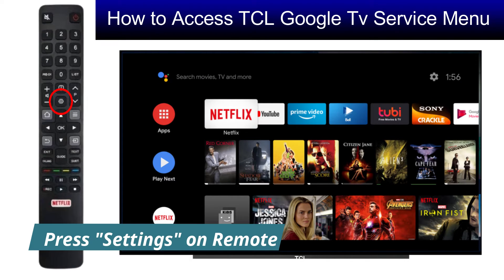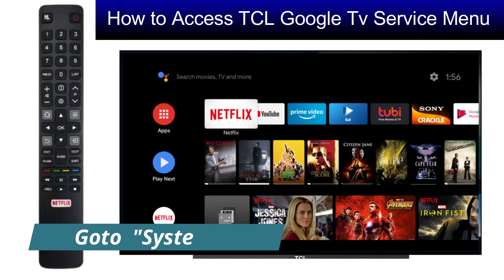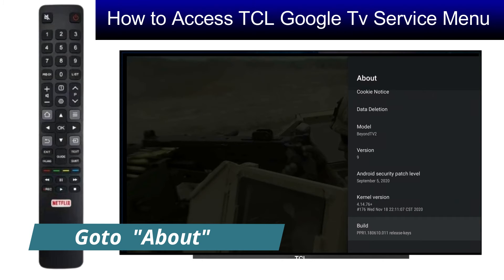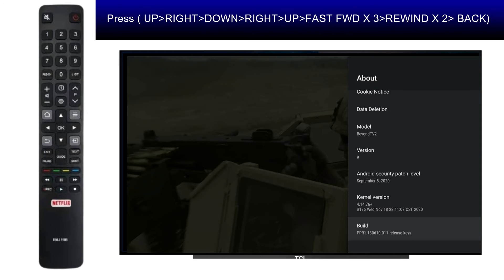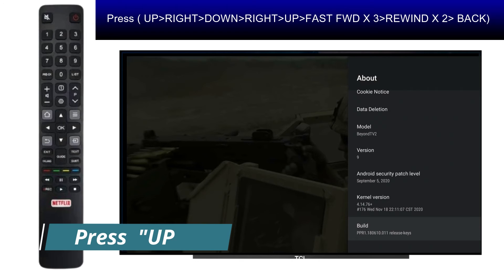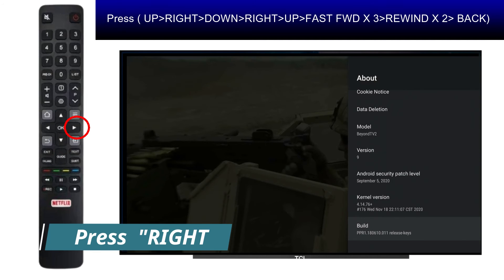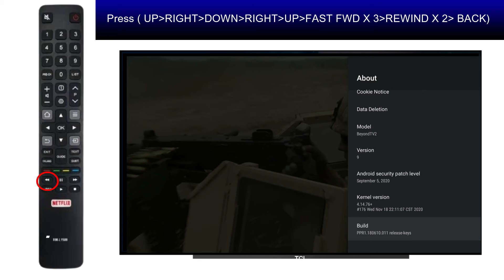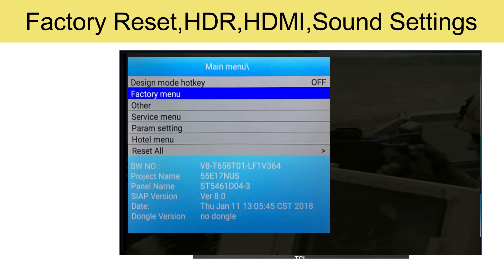TCL Google Tv Hidden Features || TCL Smart Tv Service Menu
This video shows Tcl google tv hidden features,TCL Smart Tv service Menu,tcl google tv secret menu,tcl google tv service menu,tcl tv hidden features,tcl tv hidden menu by Electronic Secret.